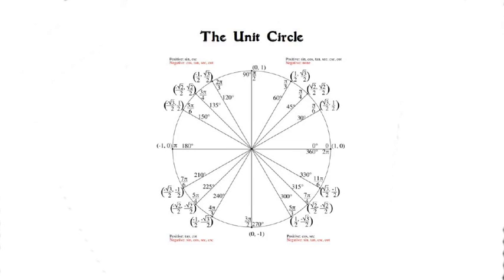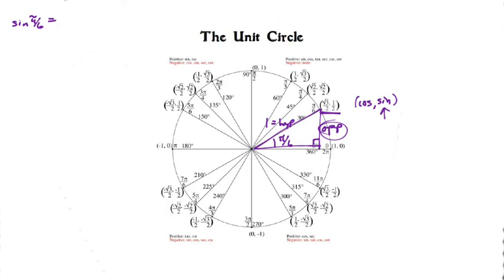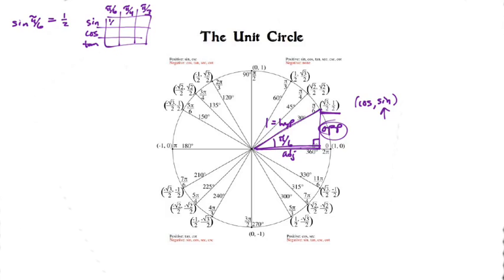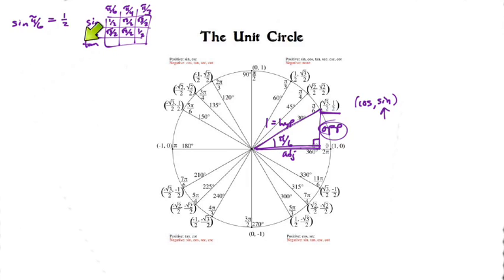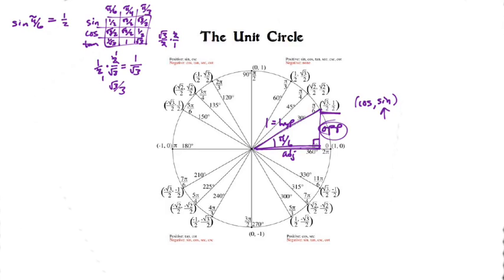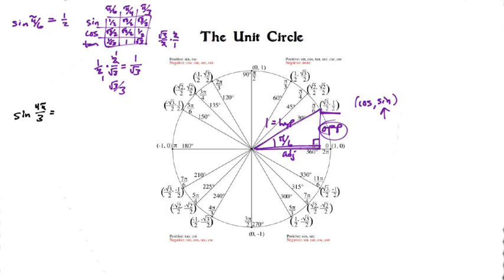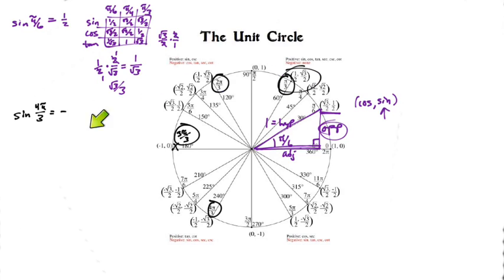Evaluate trig expressions with the unit circle or table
How do you evaluate trig expressions?